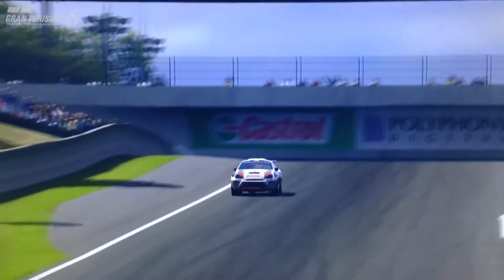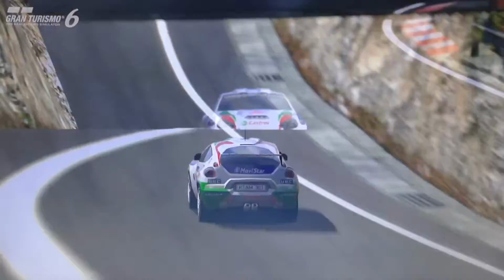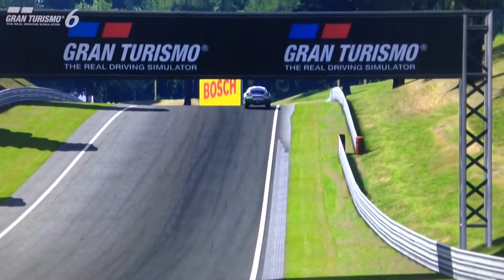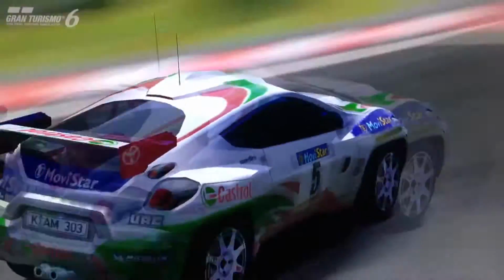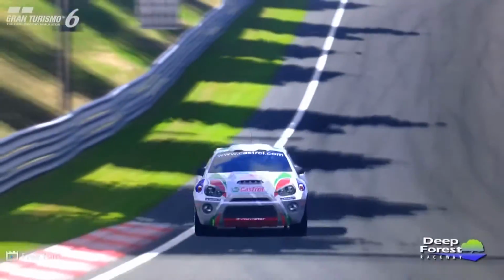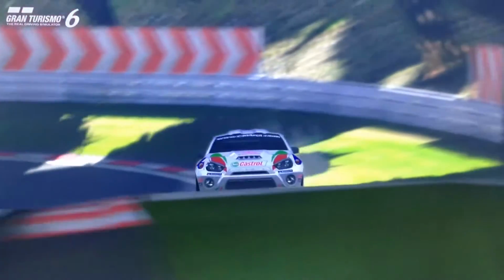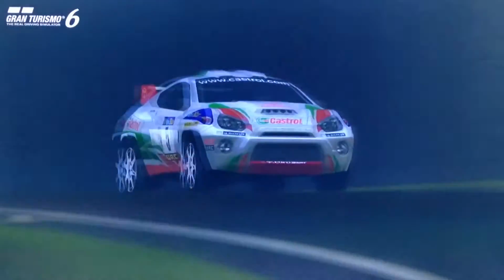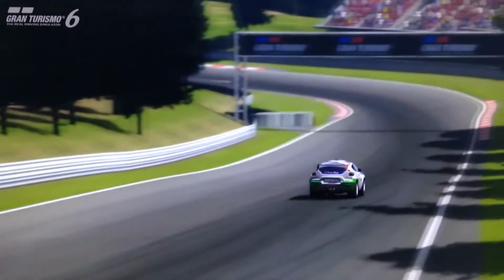GT6 : Heavy Hitters Ep.14 - RSC Rally Raid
Episode fourteen of "Heavy Hitters", the review series for Gran Turismo 6 wherein I will be reviewing the tarmac-rippling heavyweights of the SUV and truck world.

This episode features the PD original (made up) rally spec version of Toyota's RSC concept crossover...

Specs (Fully Tuned) :

Year : ?
PP : 579
Motor : 2.0 litre (?) Turbocharged
Power : 544 bhp @ 6,500rpm
Torque : 525 lb/ft @ 4,500rpm

Weight : 1000 kgs
P/W ratio : 544 bhp/tonne
Length : 13'6
Width : 6'1

Price : 1,000,000.cr
Detailed interior : No
Paintable : No

Good stuff : Better handling than the original RSC concept
Not so good : Very expensive for what it is

Vine : Hammer Studios Gaming
Personal FB : mike.hamer.311
FightMe App : Hammer Studios Gaming
Google+ : Hammer Studios Gaming
PSN : CORRUPTED_DISC
XBL : CORRUPTED DISC
GTPlanet : CORRUPTEDDISC